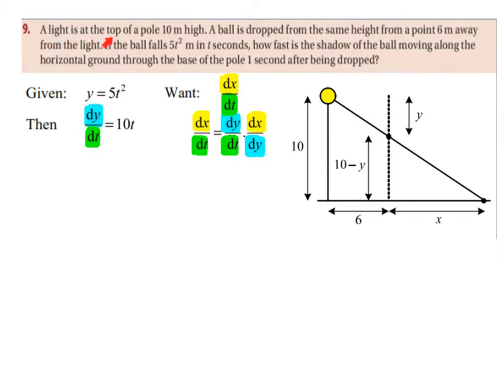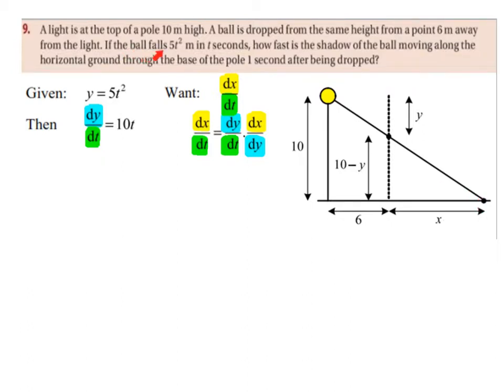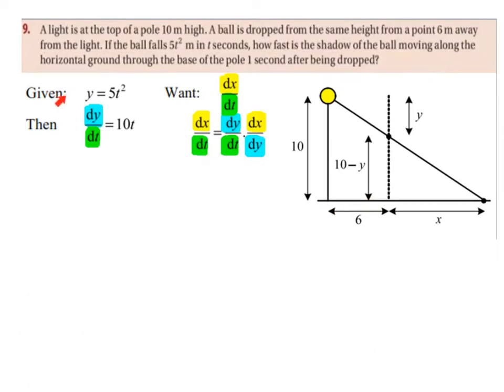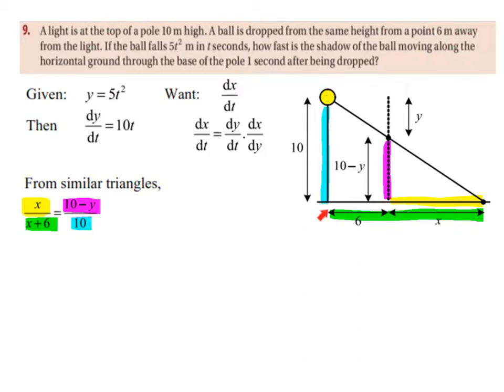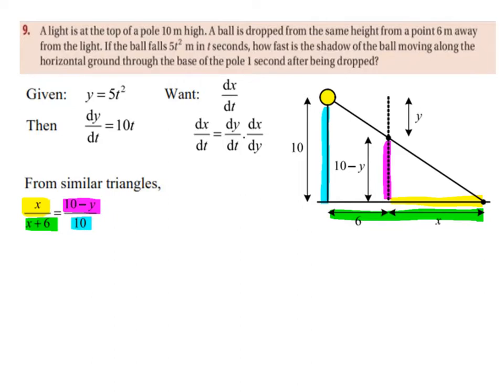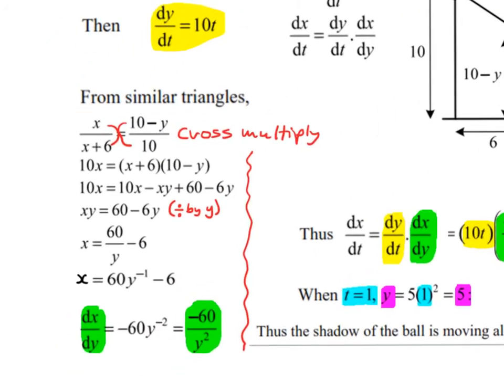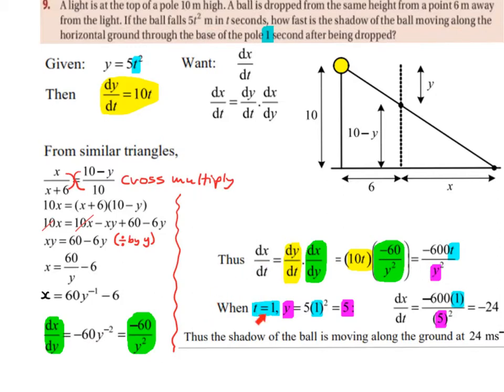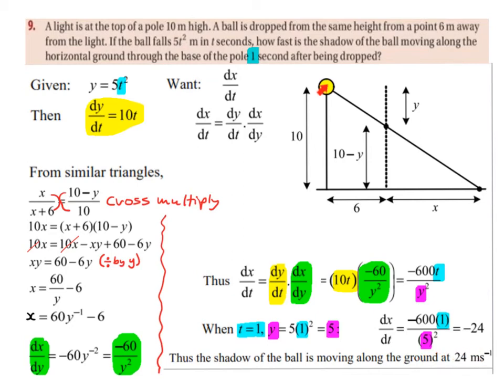LC HL applications of differentiation Q9